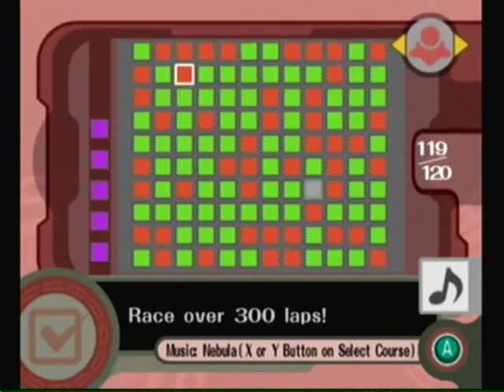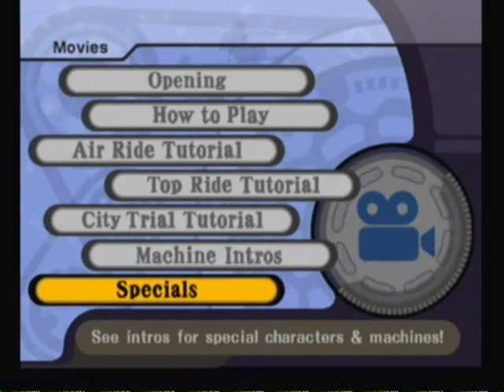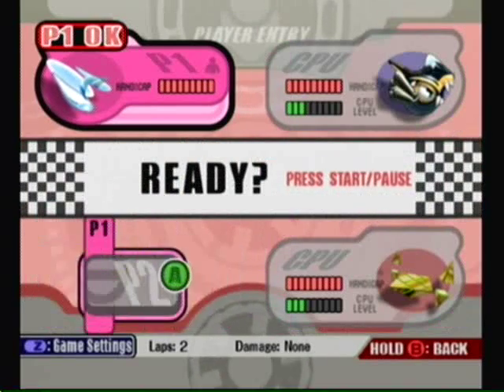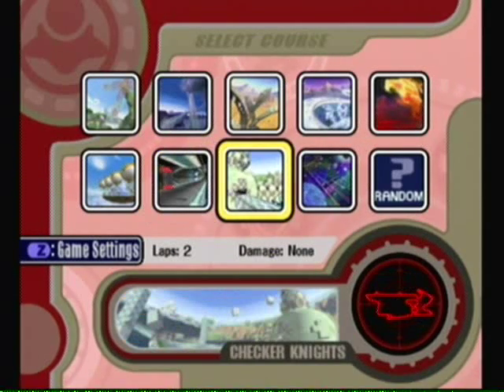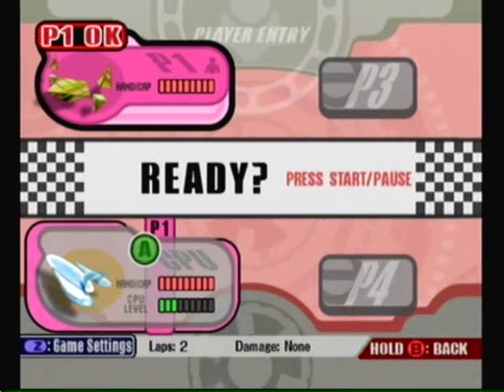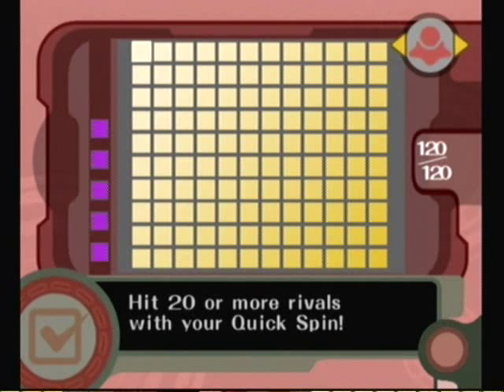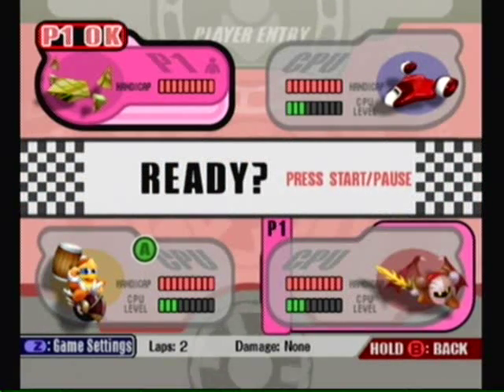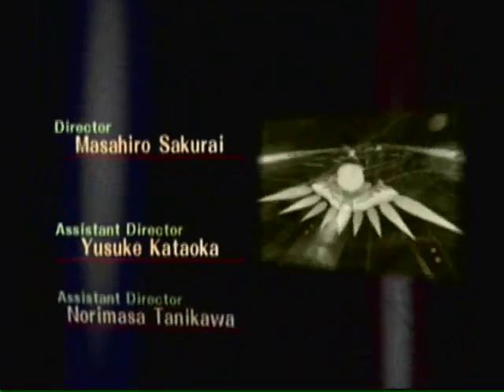Let's Play Kirby Air Ride - FINALE! (Air Ride Mode)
Missions cleared in video (Air Ride):
-Race over 300 laps!
Prize: Music: Nebula (Alternative song: Dream Land)

-Glide for more than 1 hour!
Prize: Bonus Movie: Special machine intros

.*.FINAL MISSION.*.
-Tornado Challenge: Defeat over 15 enemies as Tornado Kirby and finish in 1st place!
Prize: None

Oh...my...God... It took me forever, but I finally completed ALL 120 missions on Air Ride Mode without using a single free purple check box. It was worth the effort!